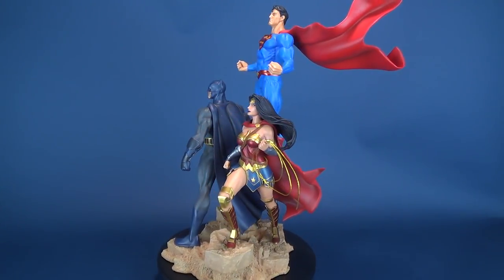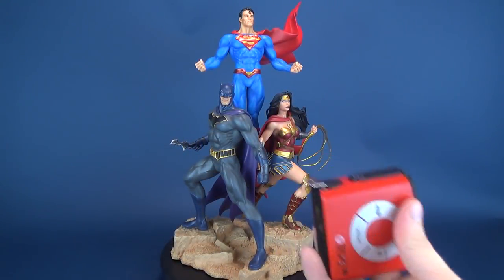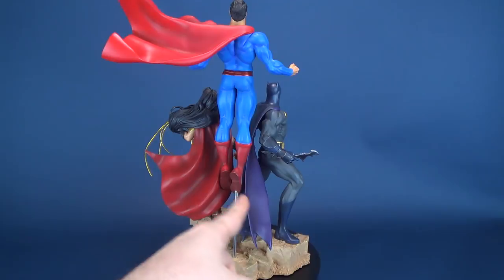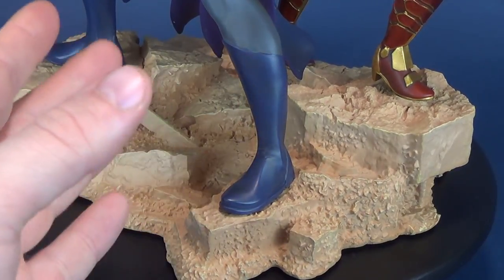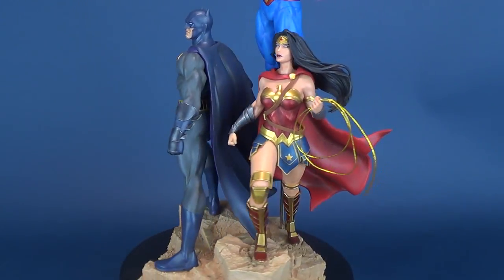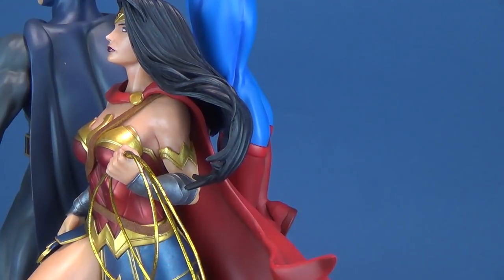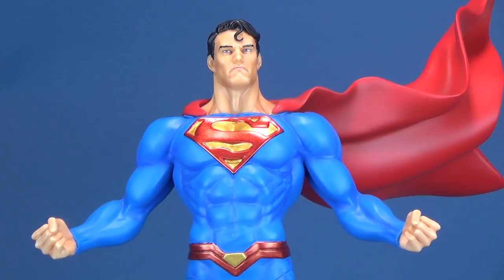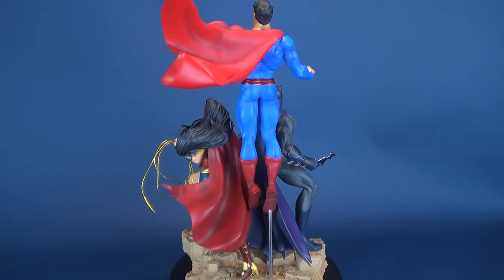DC Collectibles DC Designer Series (Jason Fabok) Trinity Statue Review